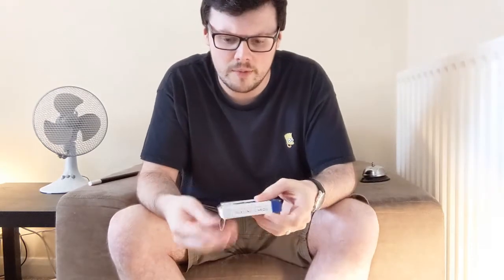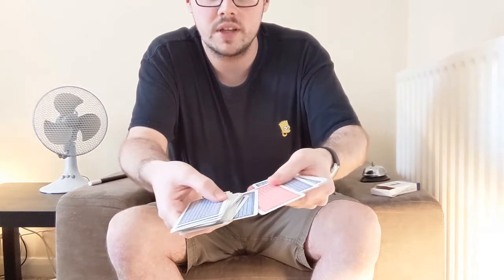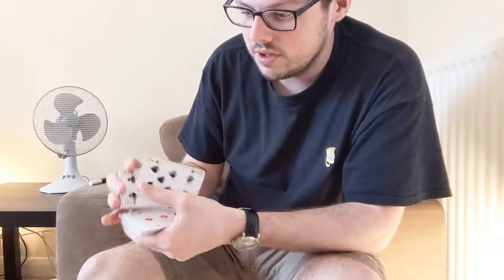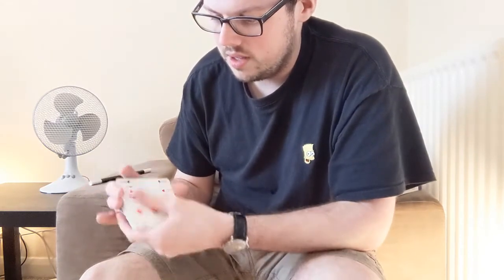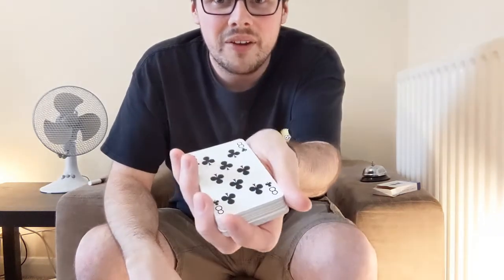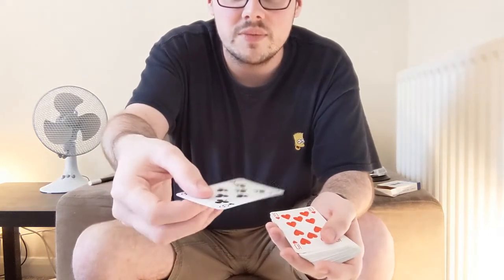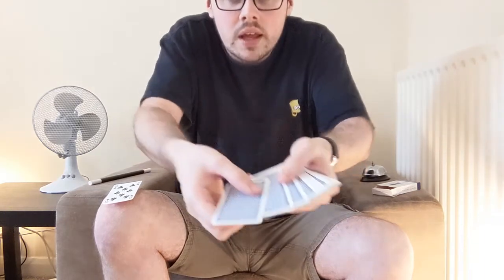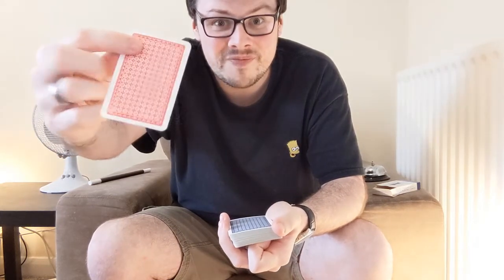A Rose Between 51 Thorns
An original effect where the participant says stop on the only red card in the deck... 'A Rose Between 51 Thorns.'

If you like my content and want to show your appreciation you can buy me a present from my Amazon 'MAGIC!' Wish LIst...

- The Great Woo Ding